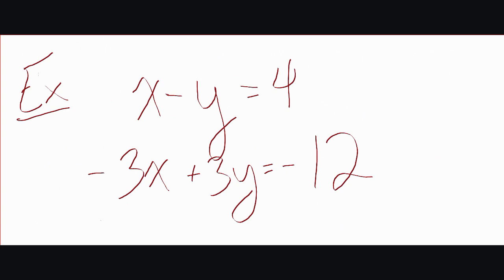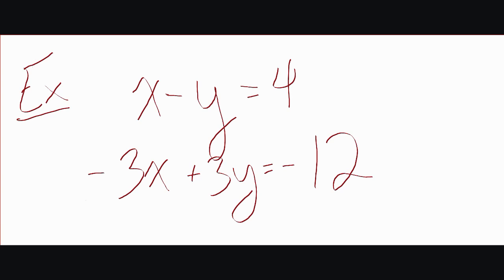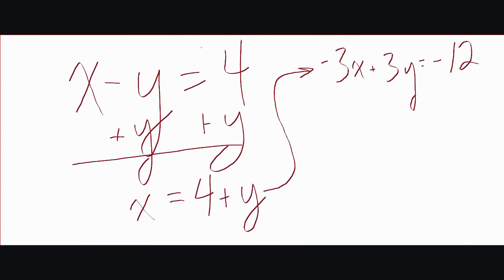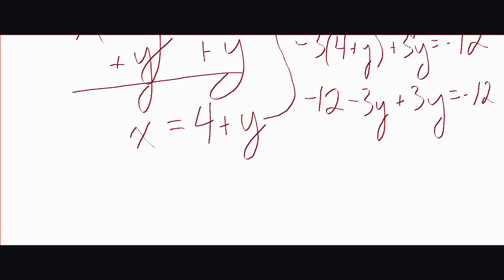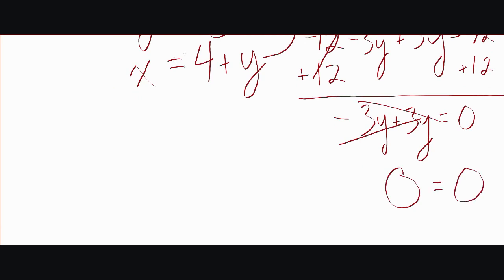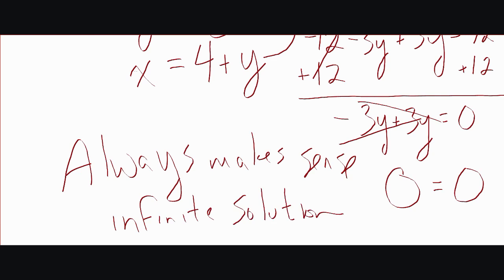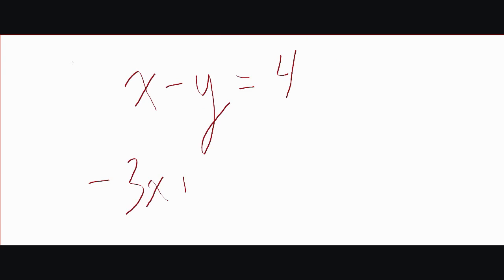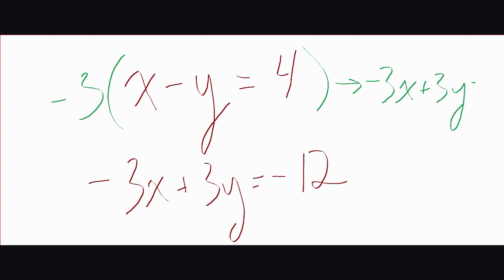Week 4 Solving Systems with Substitution...With a Twist! (Part 2)